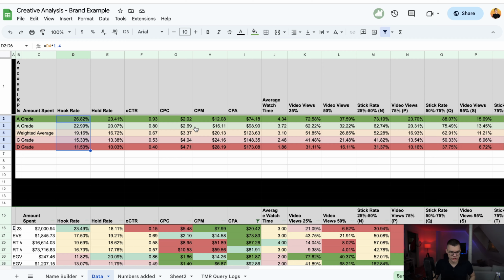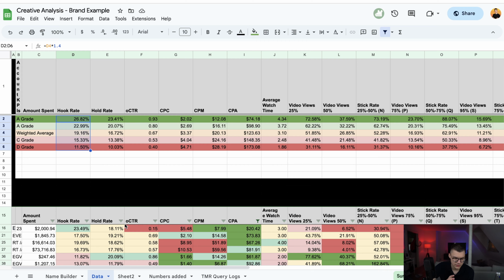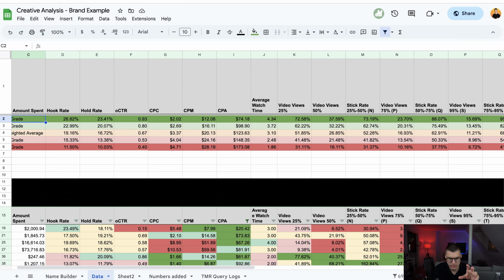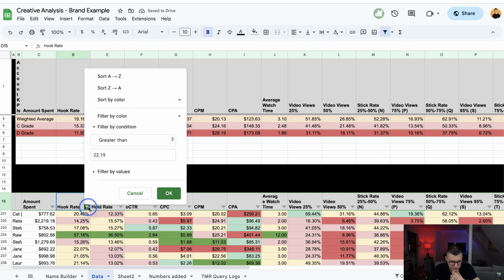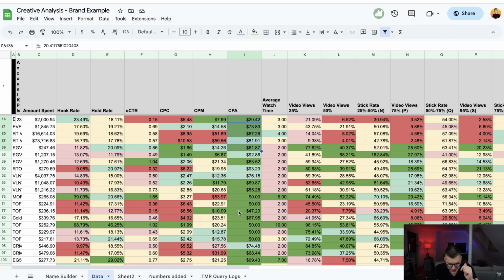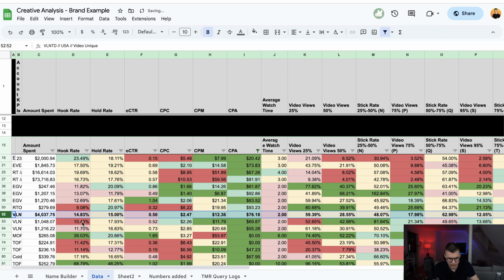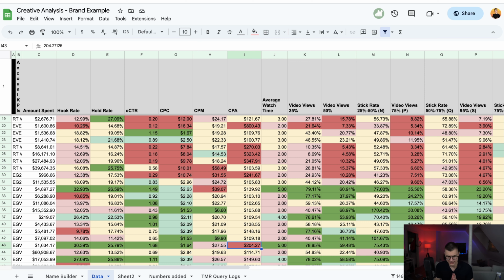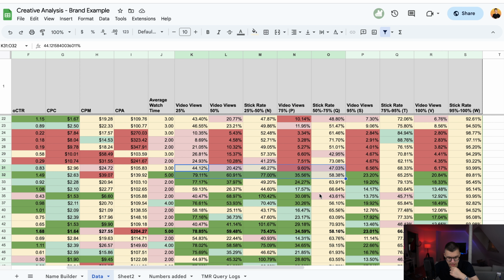How To Analyze Facebook Ads Like A PRO (Google Sheet Template)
Many people analyze their Facebook Ads the wrong way and therefore cannot scale their ads. That's exactly what we're going over in this video.

00:00-00:30 Intro
00:31-03:37 Explaining Numbers
03:38-09:59 Real World Example